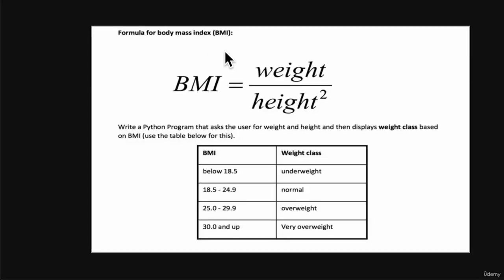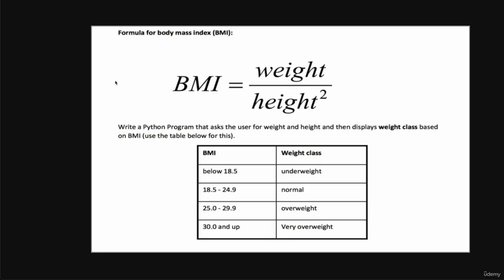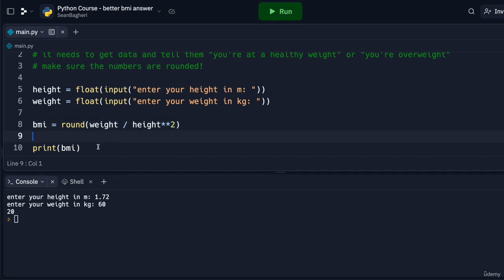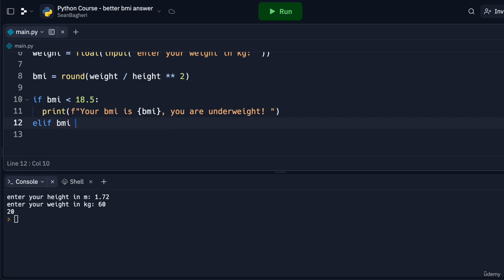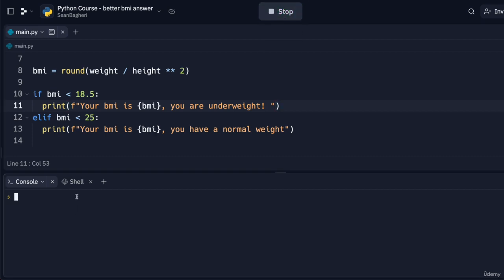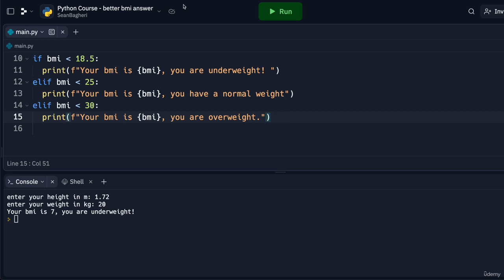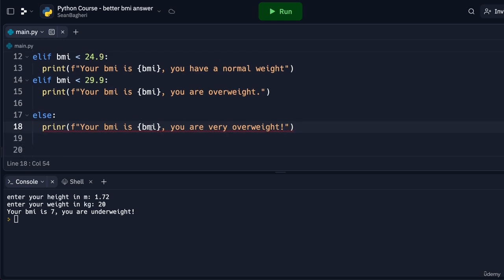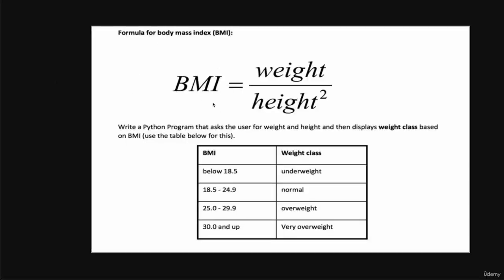10. Practice A Better BMI Calculator || 4. Beginner If and Else Statements || Python Professional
4. Beginner If and Else Statements
• 1. The Goal of This Section
• 2. Visual Understanding If Else Statements
• 3. Understanding Indentations
• 4. Basics of If and Else Statements
• 5. Modulo
• 6. If and Else Statements Practice Session
• 7. Nested If and Else Statements
• 8. More on Nested If and Else Statements
• 9. Elif Statements
• 10. Practice A Better BMI Calculator
• 11. A Complicated Code Challenge
• 12. Multiple If and Else Statements
• 13. Bakery Practice
• 14. Logical Operators
• 15. Python Lower Method
• 16. Python Count Method
• 17. Final Project the Alien Game

1.Getting Started -- 5 Videos
2. Beginner Printing Text in Python -- 16 Videos
3. Beginner Python Data Types -- 14 Videos
4. Beginner If and Else Statements -- 17 Videos
5. Beginner Lists and Randomization -- 12 Videos
6. Beginner Python Programming Loops and Range -- 10 Videos
7. Beginner Functions and While Loops -- 11 Videos
8. Beginner Practicing Your Skills with Fun Projects -- 3 Videos
9. Beginner Word Game Practice -- 9 Videos
10. Beginner Functions with Inputs -- 7 Videos
11. Beginner Data Nesting and Dictionaries -- 8 Videos
12. Beginner Functions with Outputs -- 7 Videos
13. Beginner Setting Up Your Local Development Environment -- 7 Videos
14. Beginner Card game Project -- 8 Videos
15. Beginner Python Local and Global Scope -- 7 Videos
16. Beginner Python Debugging -- 10 Videos
17. Intermediate Object-Oriented Programming (OOP) -- 23 Videos
18. Intermediate GUIs, Tuples and Modules -- 12 Videos
19. Intermediate Event Listening -- 5 Videos